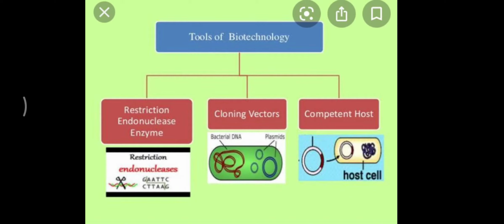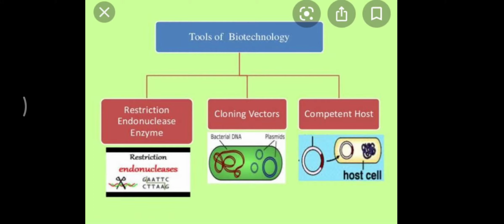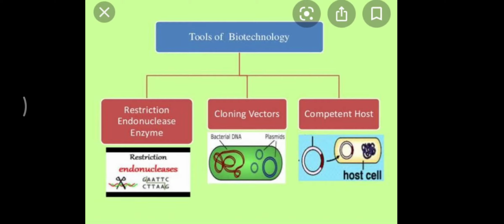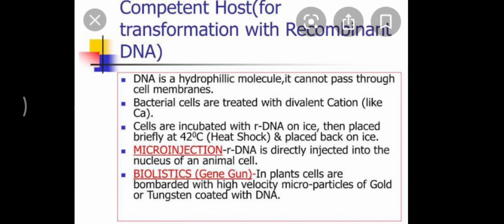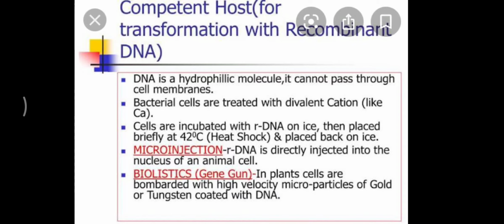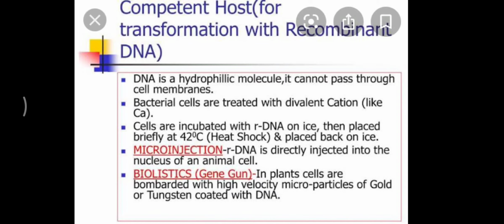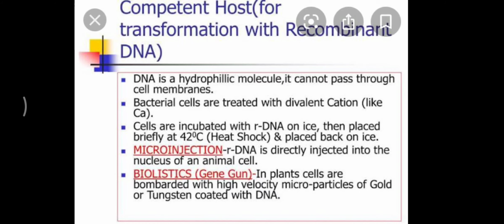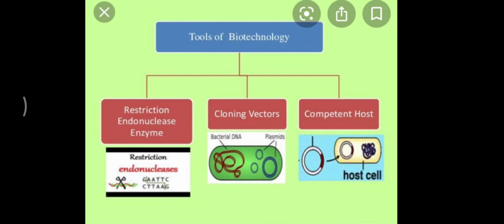biotechnology part 8